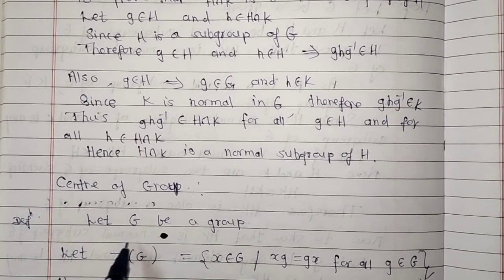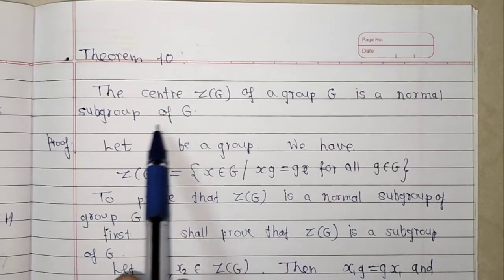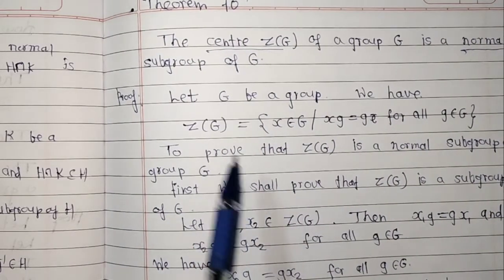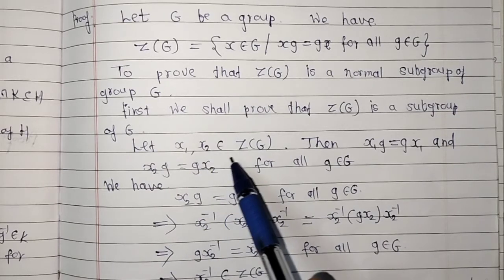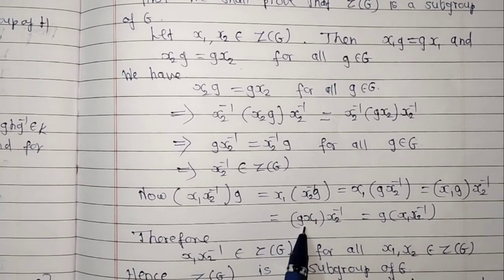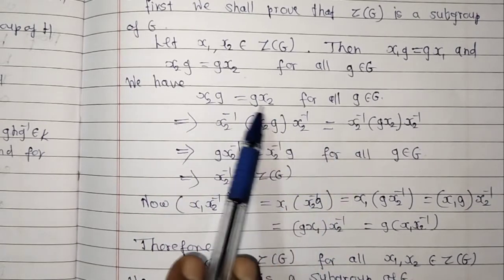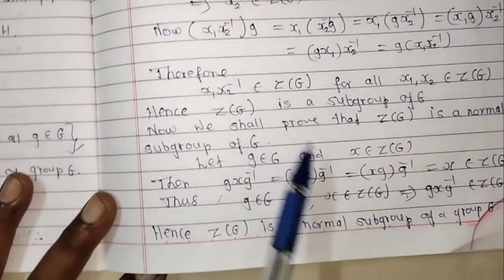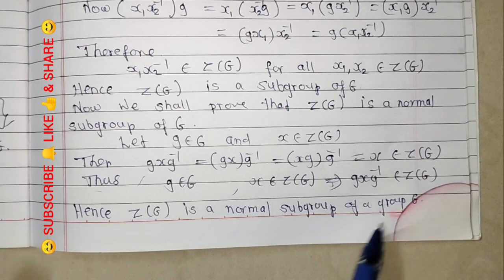NORMAL SUBGROUPS AND IT'S PROPERTIES : PART - 4